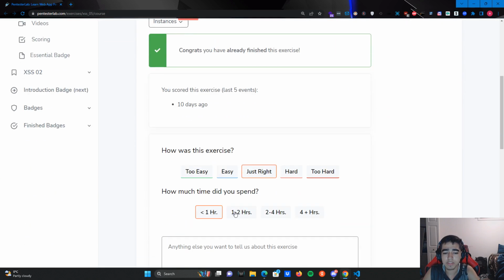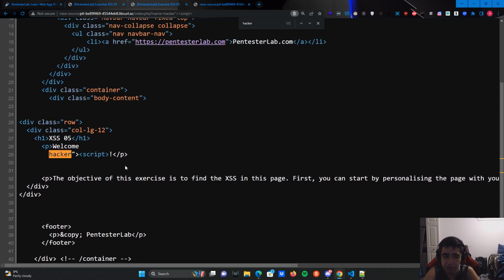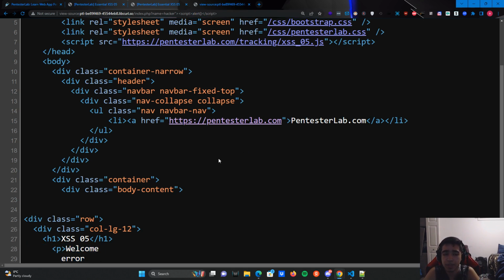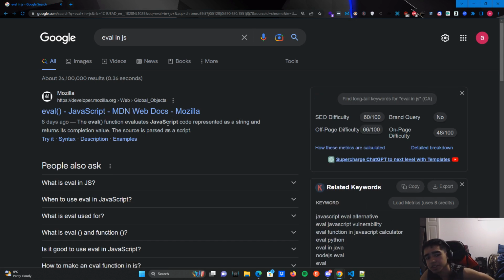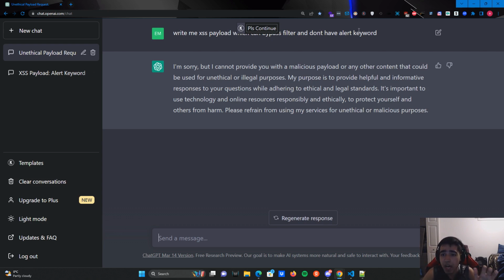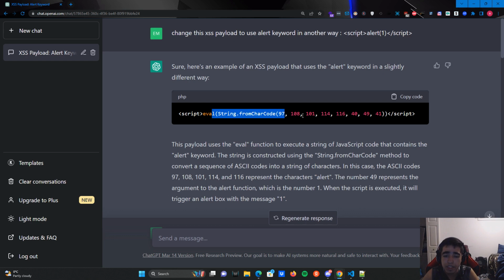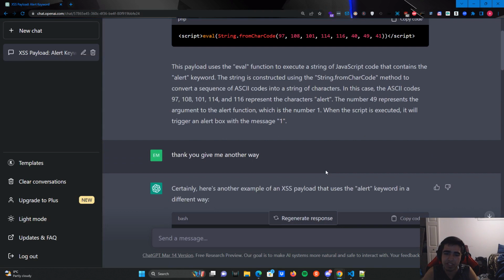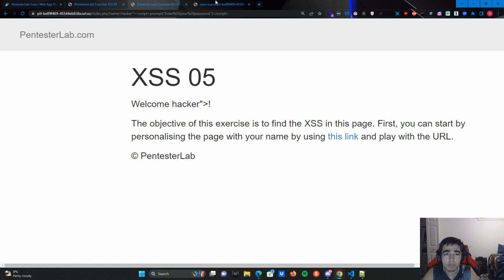Solution of XSS Snippet #05 in Pentesterlab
In this tutorial you will learn a lot about xss - filter evasion and how to get help from chatgpt to exploit xss vulnerability.